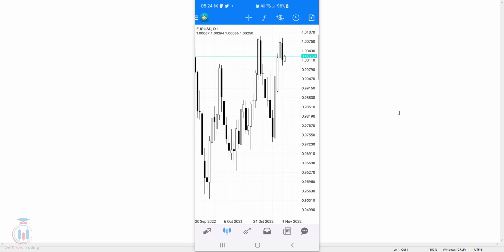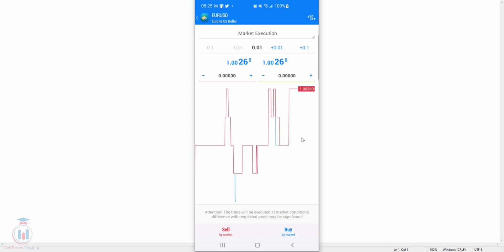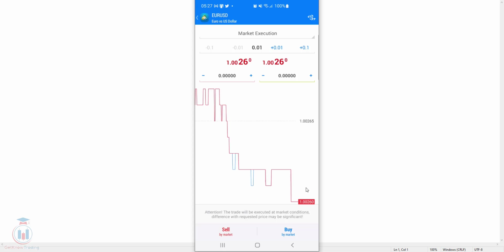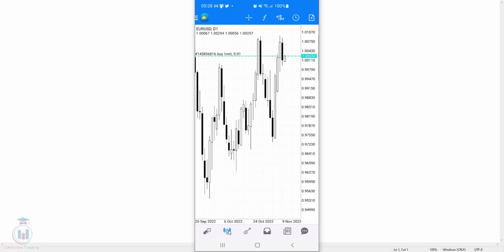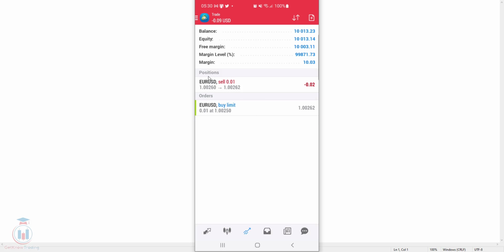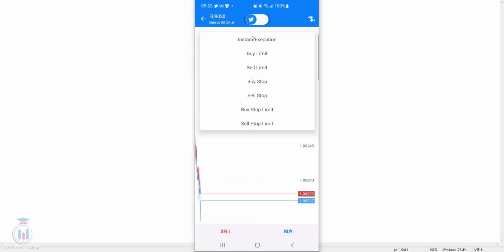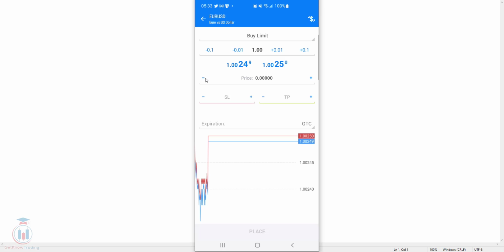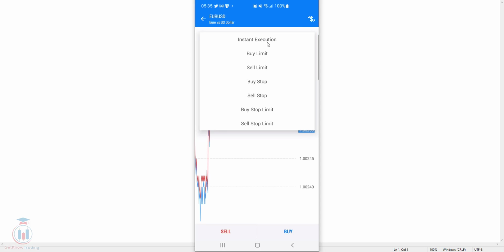What Order Type Can I Place on Android MetaTrader 4 App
The PDF is FREE to download.

Key moments in video:
0:00 - Intro
1:40 - Market Execution Order on MT4 Android App
2:07 - Pending Order Type in MT4 Android App
5:45 - Example of Market Execution Order on MT4 Android App
7:12 - Instant Execution Order on MT4 Android App
7:50 - Pending Order Type in MT5 Android App
8:30 - Example of Instant Execution Order in MT5 Android App
9:09 - Example of Pending Order in MT5 Android App

Order type on Android MetaTrader 4/5 app are market execution and pending orders.

There is one type of market for instant execution and there is 4 pending orders on MT4 android and there is 6 pending orders in MT5 android app.

This article will show you how to find order types in MT4 and MT5 android app. After reading you will be able to get around MT4 and MT5 to locate all order types available.

If you do not know order types in the MT4/MT5 android app you will miss a chance to get all what MT4 and MT5 app offers you. And that is trading all order types from anywhere with your smartphone.